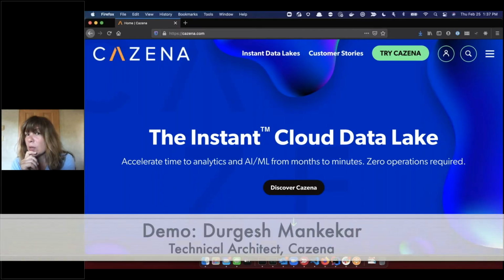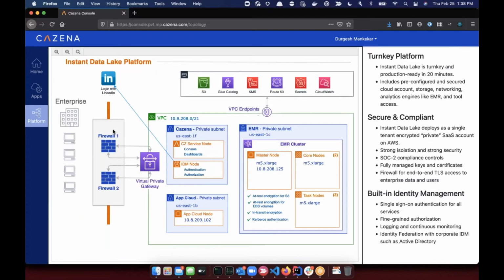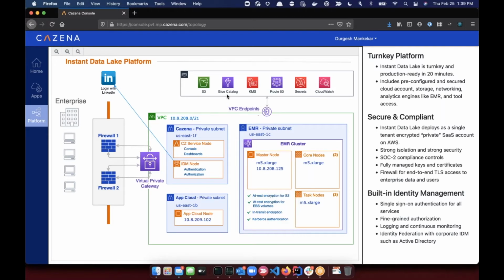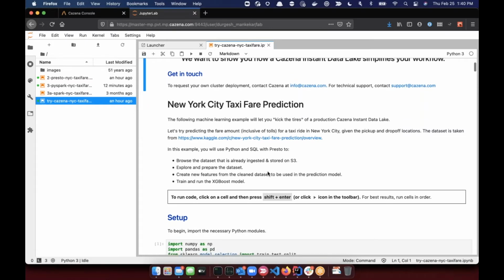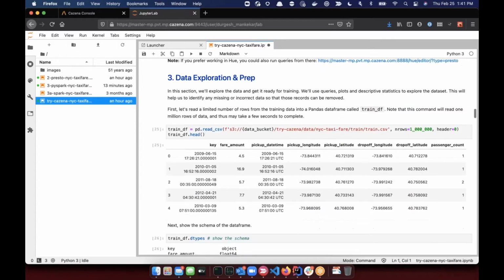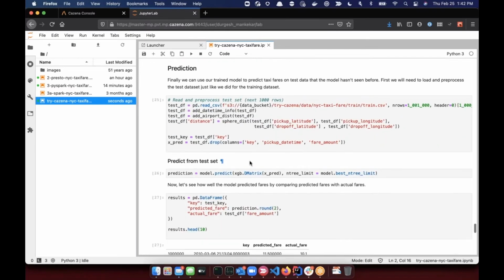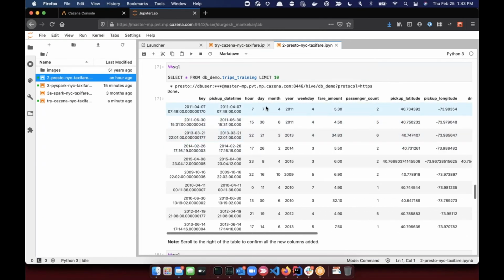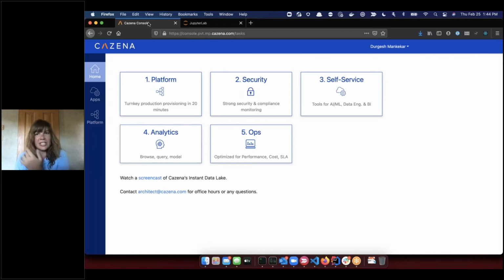Cazena Lounge: Live Demo: Try a Cloud Data Lake with Jupyter Notebooks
See a live demo of how data scientists can use a cloud data lake with Jupyter Notebooks. Then, try a cloud data lake with Jupyter Notebooks -- for free! -- at Cazena.com/try